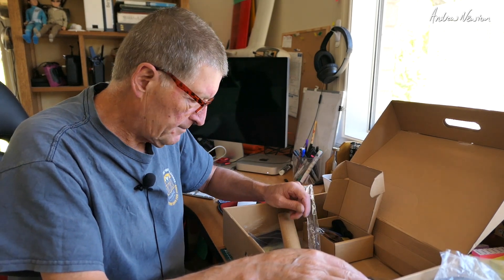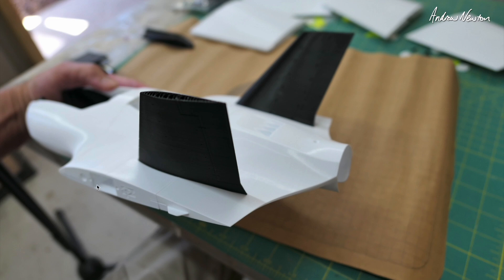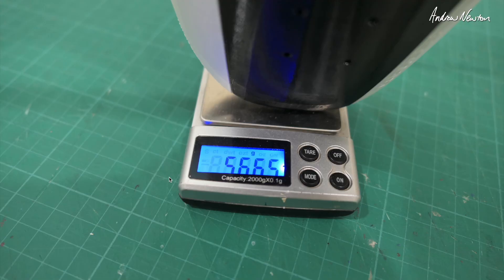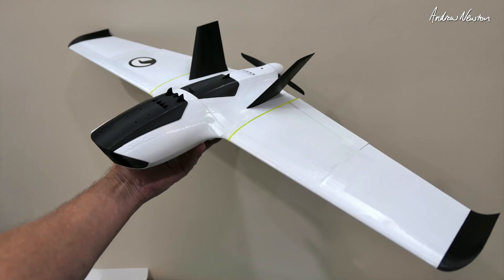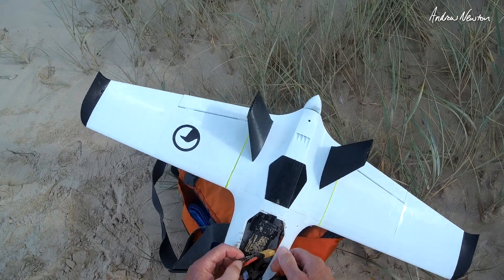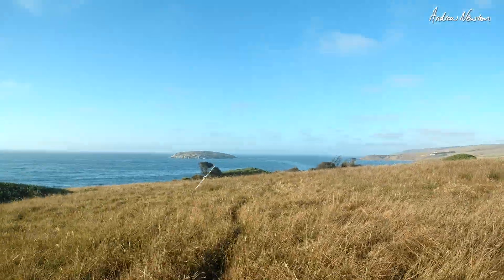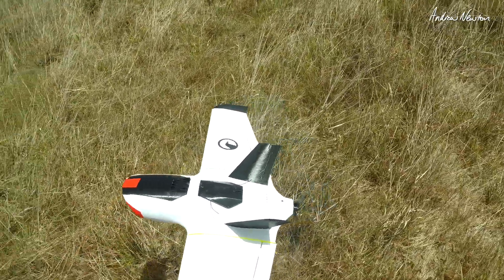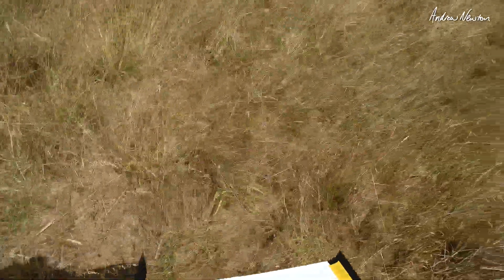Craycle Orca V2 - Build Fly Crash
3D printed flying wing kit or print yourself.
Easy build, tricky launch (for me)